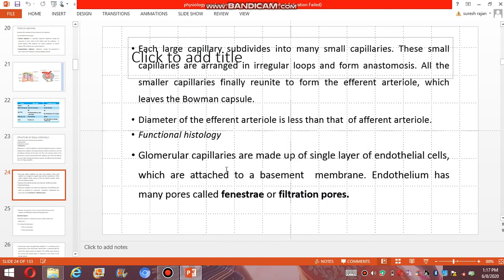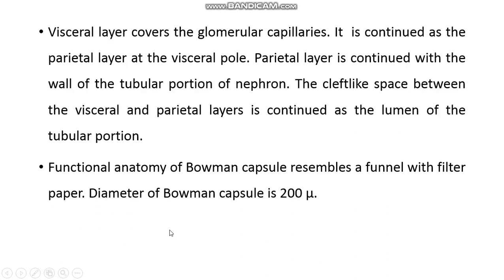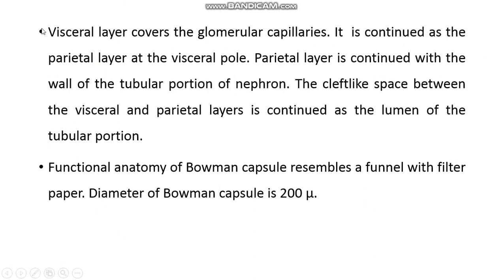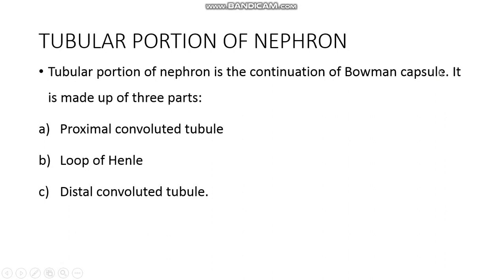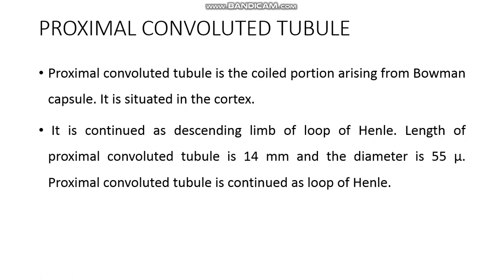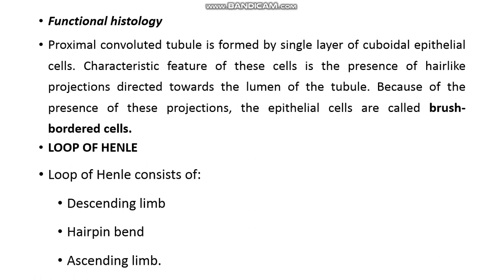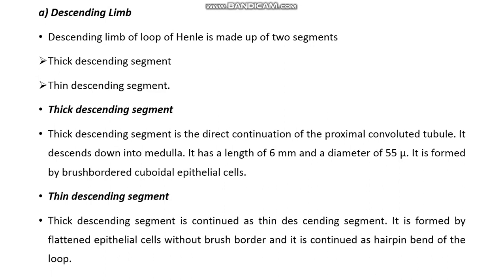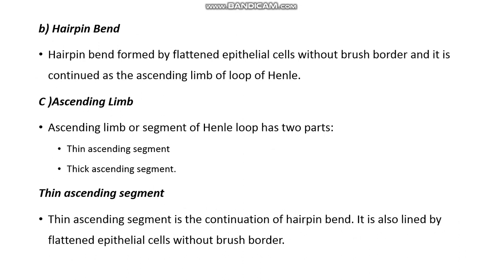NEPHRON PART 2